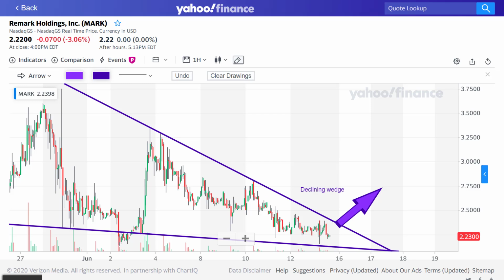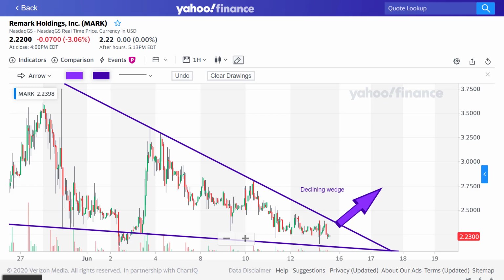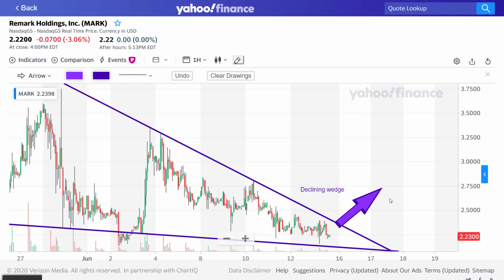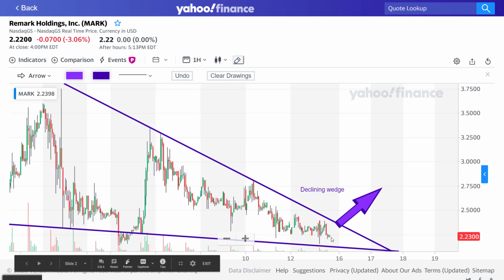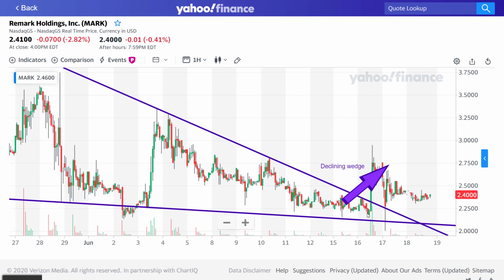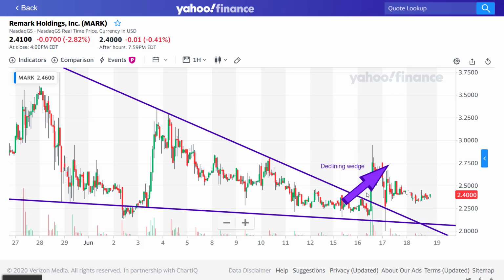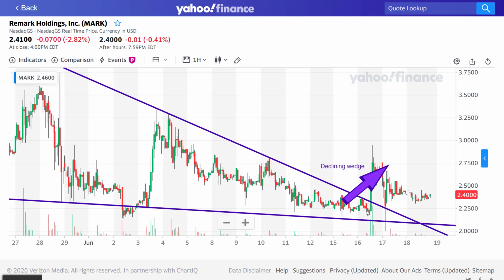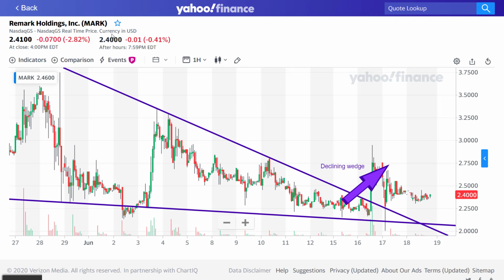$MARK Broke the Declining Wedge Pattern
A few days ago, I mentioned in a video that $MARK was currently in a declining wedge. Lower highs, and lower lows, but consolidating.

That's a bullish pattern and I expected it would break out upwards.

Little did I know that it broke out the next day. Felt like I should say, "called it".

I don't day trade stocks and so I didn't get to profit on that, but perhaps one day.